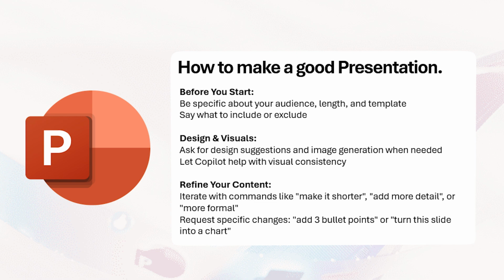4 Copilot PowerPoint - How to Make a Good Presentation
If you want the full breakdown of this lesson, this video is part of a detailed article. 📘

Welcome back to the Copilot Essentials Course, taught by Chris Plant (Voice of AI). 🚀
In this lesson, we focus on **how to get the best results from Copilot in Microsoft PowerPoint** by using clear prompts, smart iteration, and a collaborative mindset.

Copilot works best when you treat it as a partner. You bring the expertise and intent, Copilot supports you with structure, wording, and design so you can build strong presentations faster and with less effort. ✨

Start with Clear Instructions
- Telling Copilot who the audience is.
- Defining the length of the presentation.
- Choosing a template, style, or tone upfront.
- Explicitly stating what you do not want included.
- Understanding how specificity improves first drafts.

Using Copilot for Design and Visuals
- Asking Copilot to generate images directly in PowerPoint.
- Requesting illustrations or icons that match slide content.
- Speeding up design work without switching tools.

Iterating to Improve Results
- Refining the first draft step by step.
- Making slides shorter or more detailed.
- Changing tone between formal and casual.
- Requesting a specific number of bullet points.
- Converting text based slides into charts or visuals.

Working as a Collaborative Team
- Treating Copilot as a writing and design assistant.
- Keeping ownership of content and decisions.
- Letting Copilot handle drafting while you focus on the message.
- Creating higher quality decks in less time.

📌 Key Takeaways
- Good results start with specific prompts.
- Clearly define audience, length, style, and exclusions.
- Copilot can generate visuals directly in PowerPoint.
- Iteration is expected and encouraged.
- You stay the expert, Copilot supports execution.
- Collaboration leads to faster and better presentations.

🔗 Learn More and Continue the Course
- Explore the full Microsoft 365 Copilot Essentials Programme: